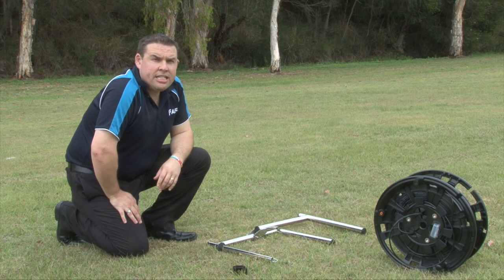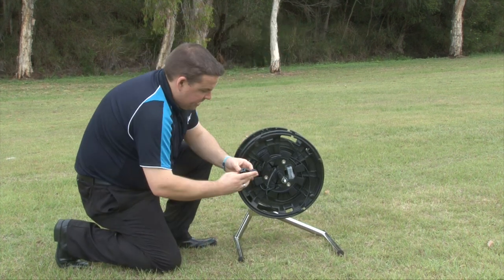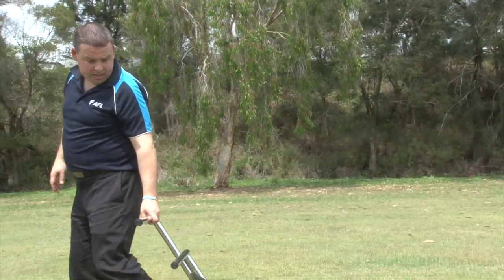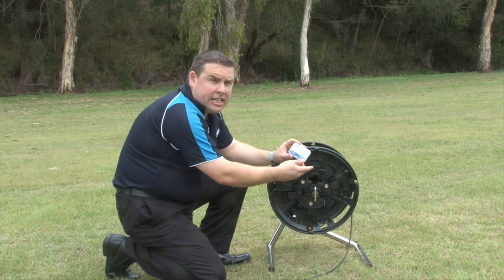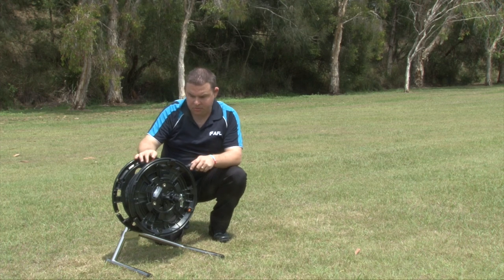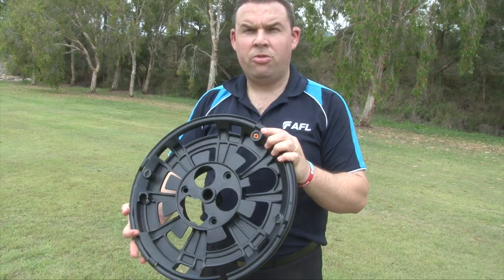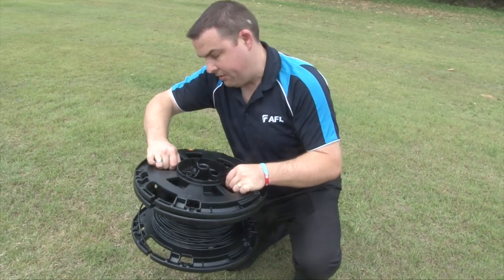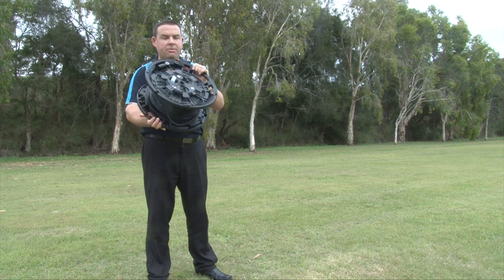Sidewinder Cable Deployment System from AFL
AFL’s new Sidewinder Reels have been specifically designed for our range of customised field deployable fibre optic cable assemblies for use in extreme Harsh Environment applications. Made from light-weight, high-impact materials, the Sidewinder allows exceptional cable deployment and retrieval. Reels can be stacked and locked together for transport or field deployment.

Available in four sizes and three colours, with in-built storage compartment to house connectors and fold-away handle for fast sidewinding action, the Sidewinder’s evolutionary design overcomes  the most challenging environments.

Used with our customised multimode and single mode cable assemblies, Sidewinder delivers the proven reliability and optical performance you expect from AFL - anywhere, anytime.